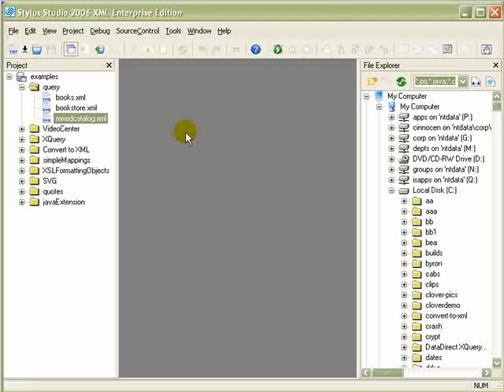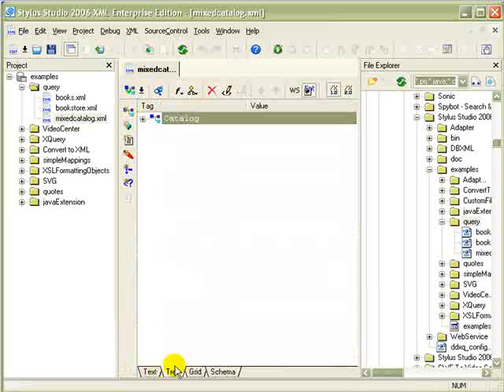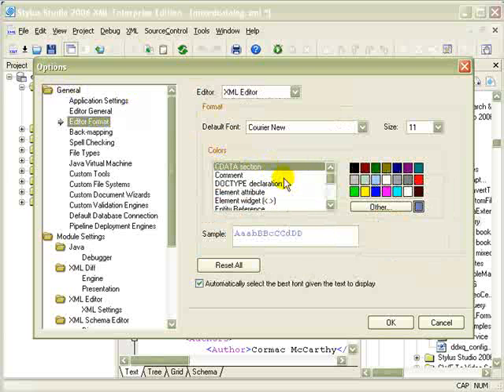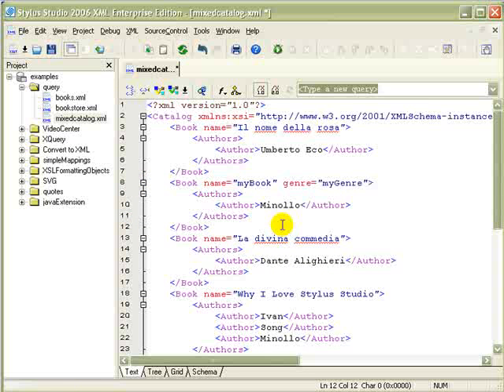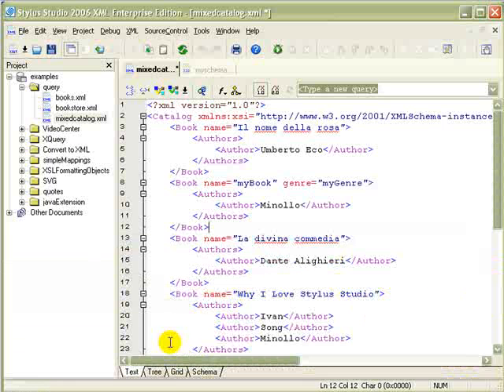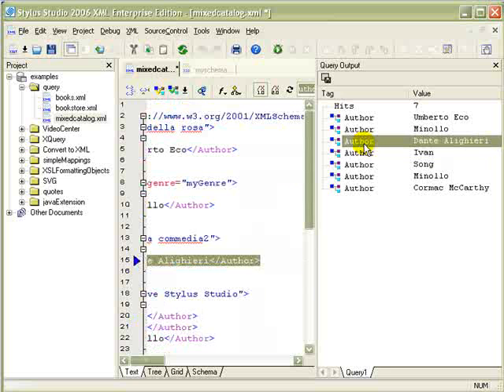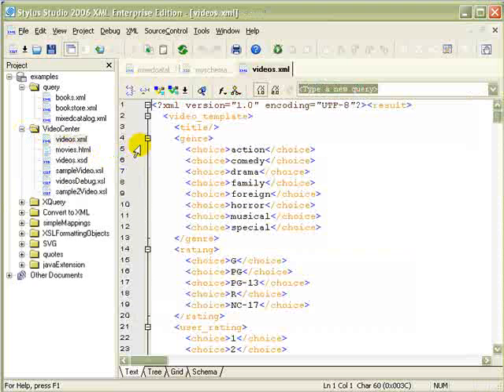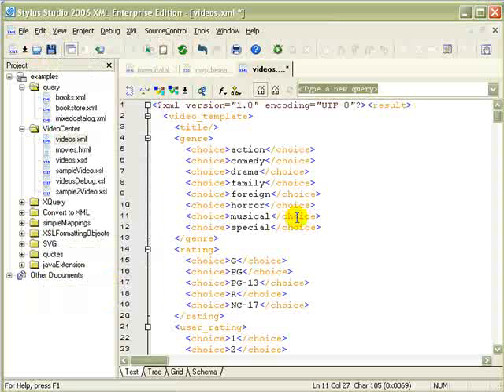XML Introduction 002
XML Introduction